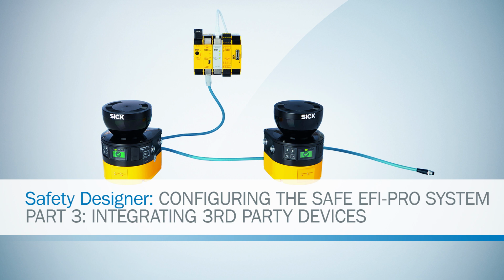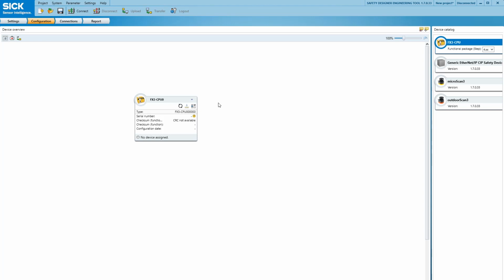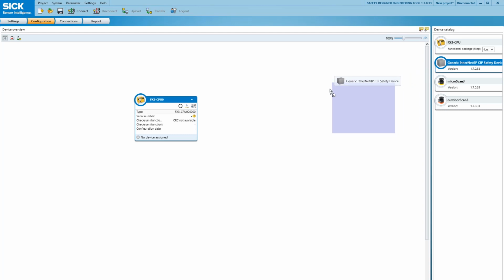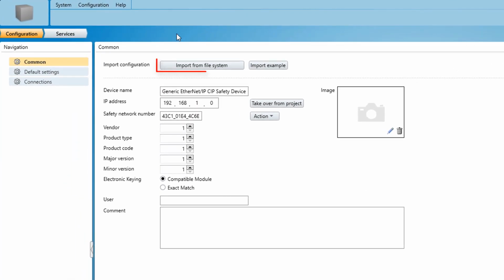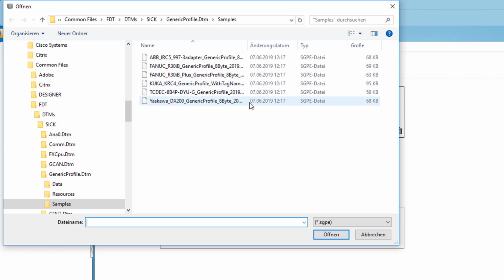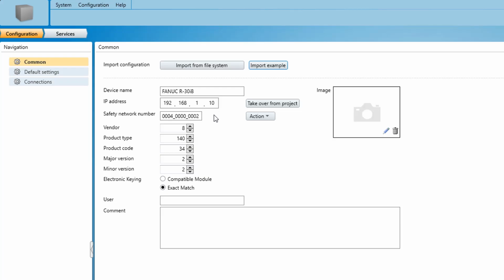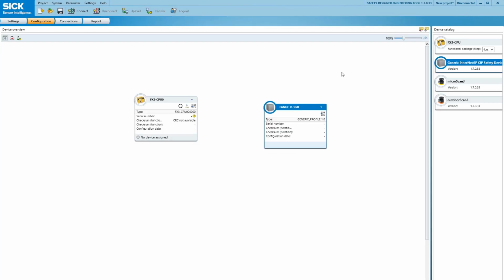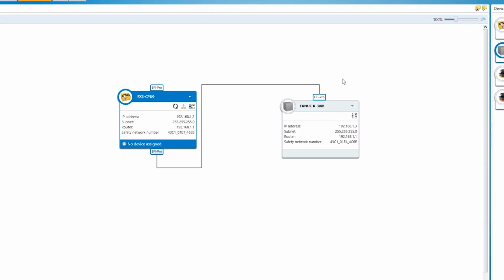Configuring the Safe EFI-pro System (3/3): Flexi Soft + EtherNet/IP™ CIP Safety™ devices | SICK AG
For further explanation and information about the safety system we recommend the following links:

Configuring the Safe EFI-pro System in the Safety Designer engineering tool is easy.

This Tutorial series shows you how to connect safety devices via EFI-pro – the SICK Safe network communication based on EtherNet/IPTM CIP SafetyTM.

This video explain how to establish a connection between a Flexi Soft and third-party devices via EtherNet/IP™ CIP Safety™.